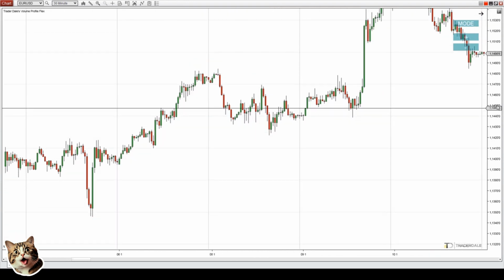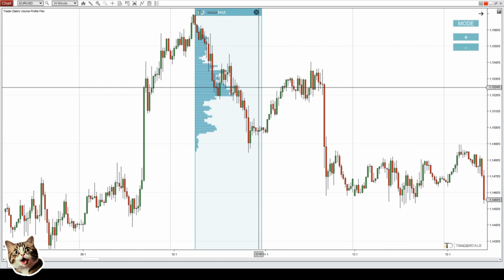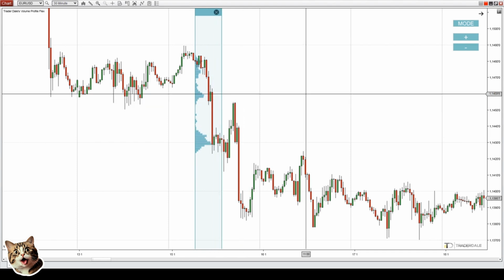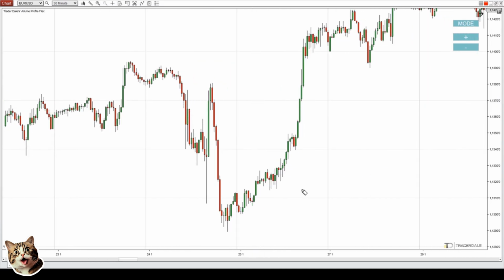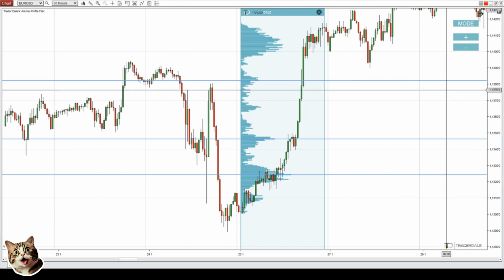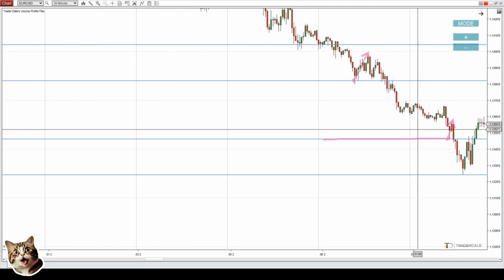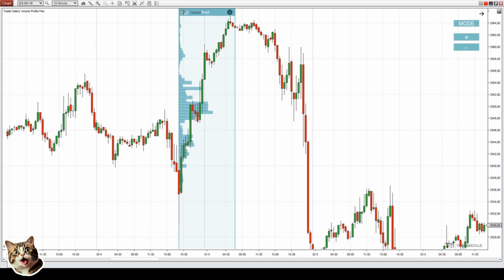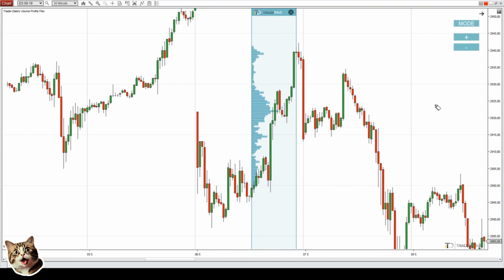22 trend setup examples pt 2